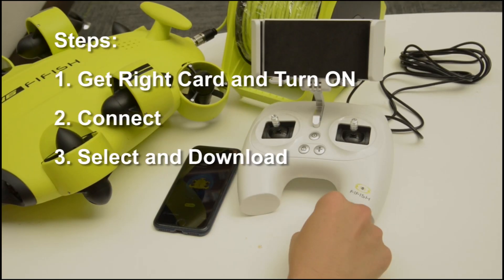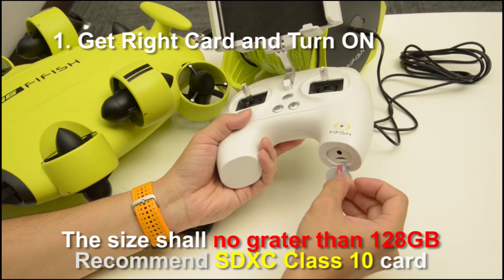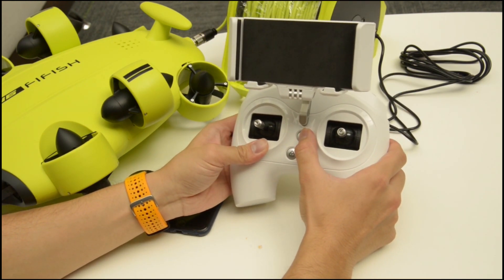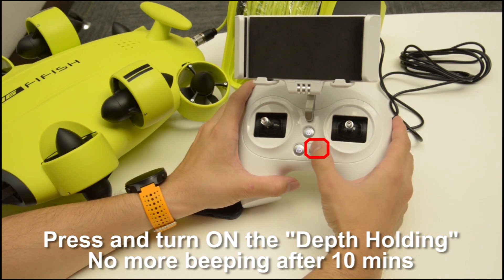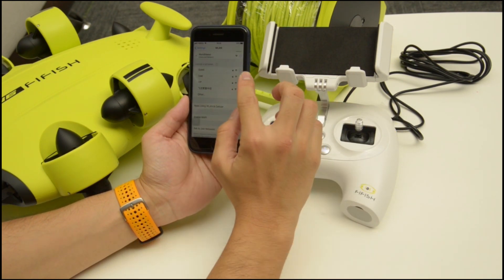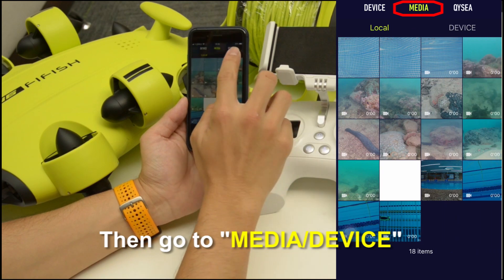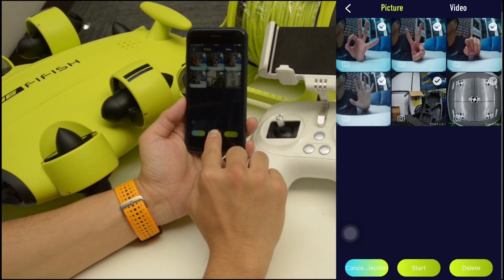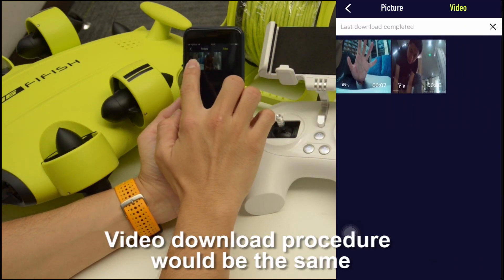Video & Image Download Guide | FIFISH V6 Underwater Robot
Meet FIFISH V6, the world's 1st OMNI-directional underwater drone that gives you the ultimate freedom to drive in any direction. Powered with 6 patented thrusters, the V6 empowers you to explore the vast underwater world with limitless possibilities.